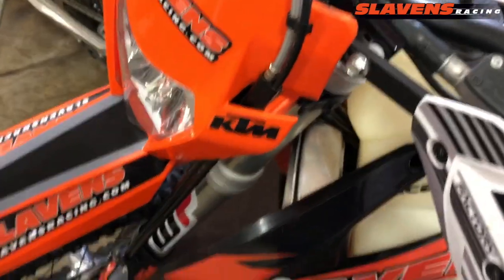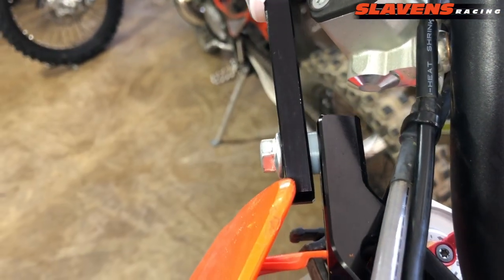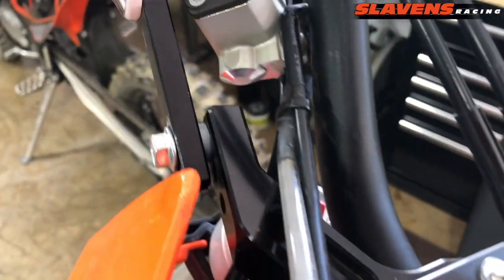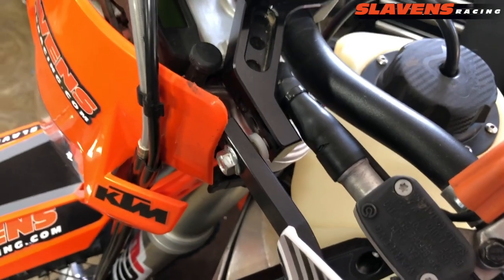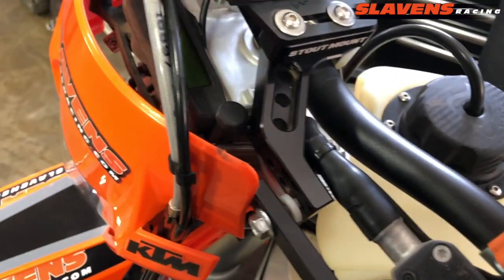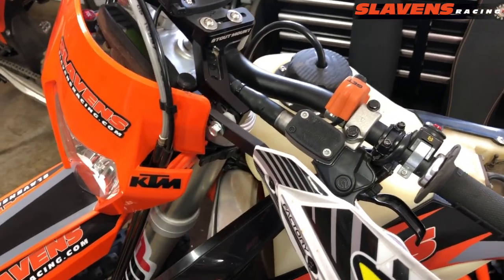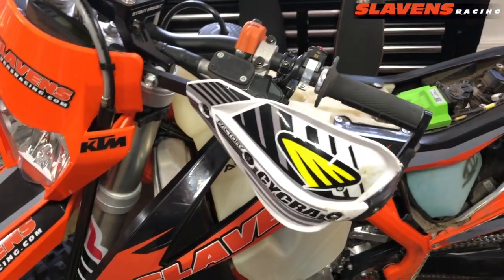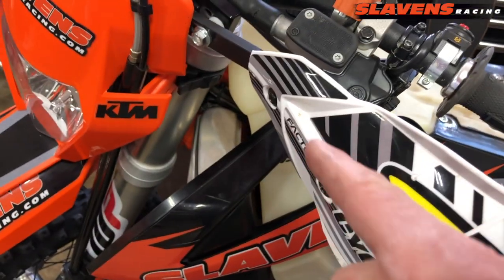Quick Tip - Installing Dirt Bike Handguards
This video is about tricks for installing your handguards correctly the first time.